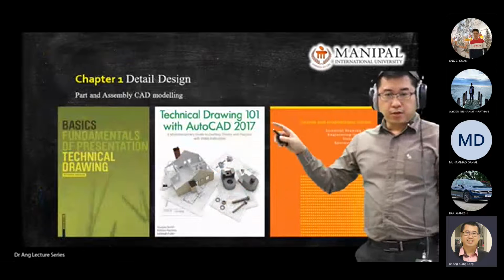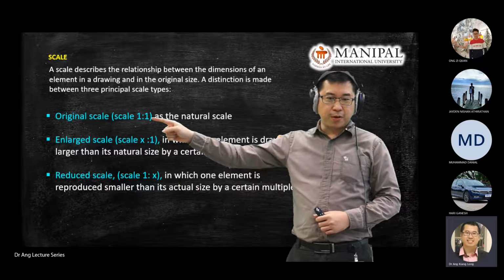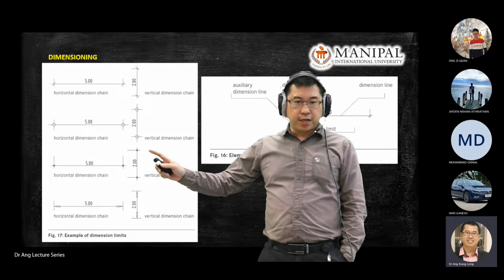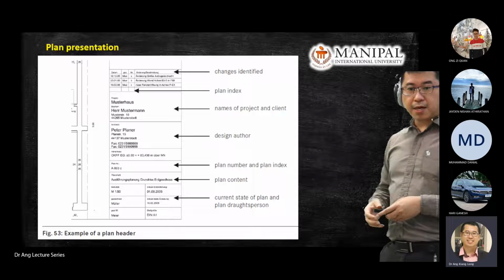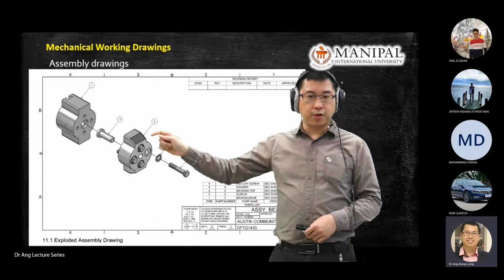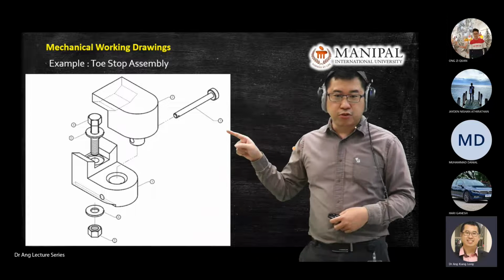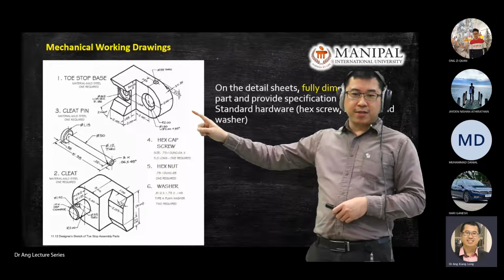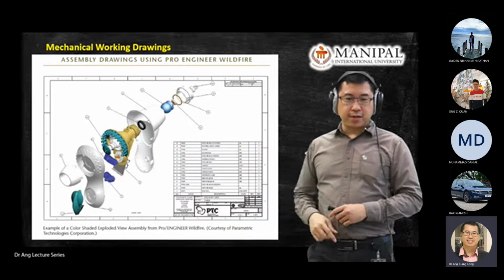EBM3332 Capstone Design 2 Chapter 1 assembly drawing